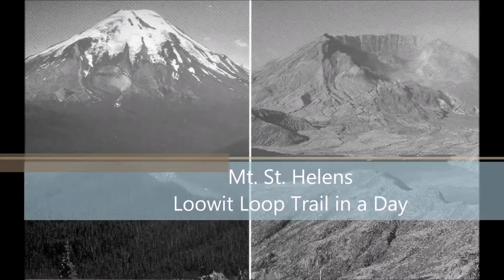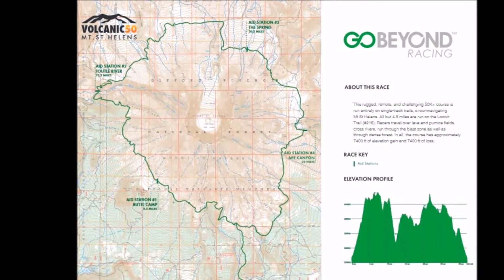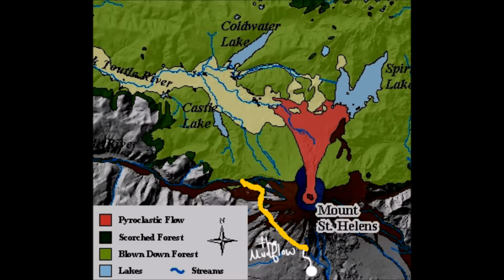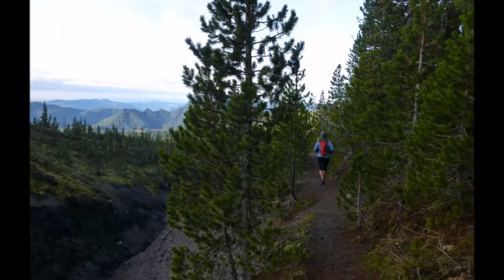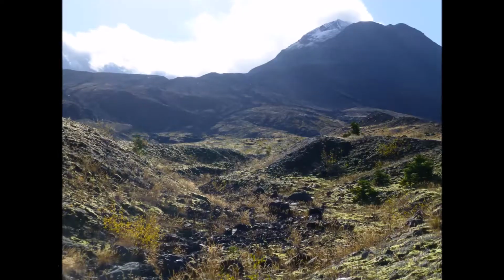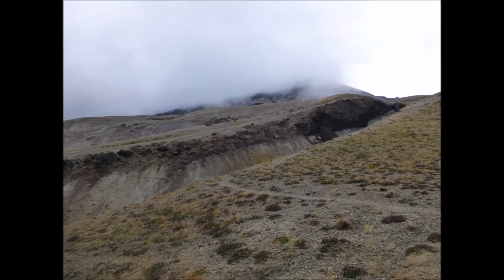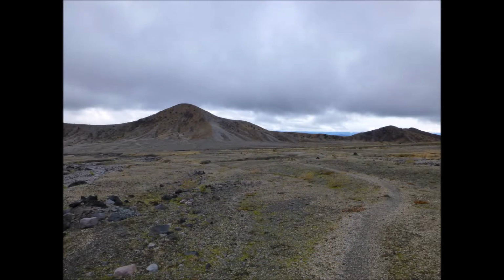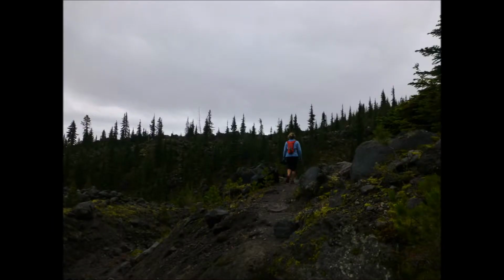Mt St Helens Loowit Loop Trail in a Day